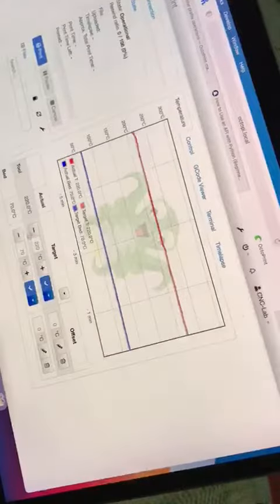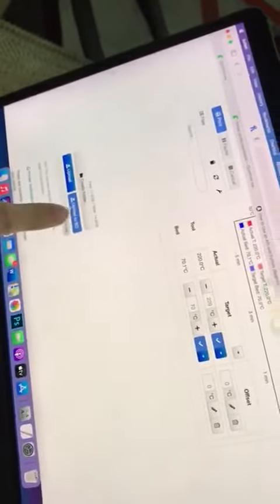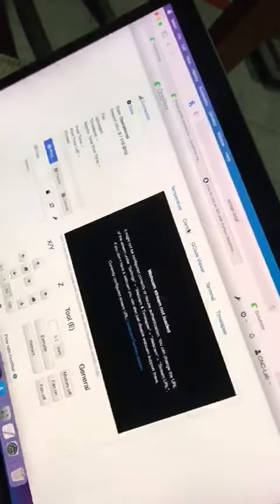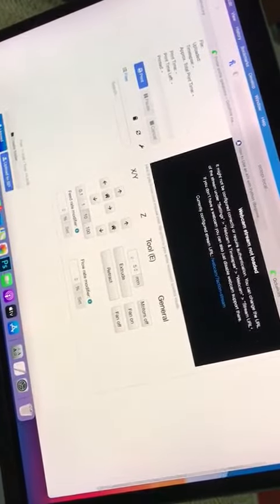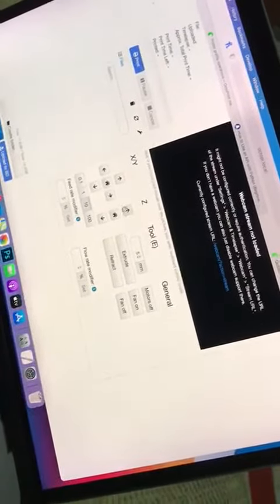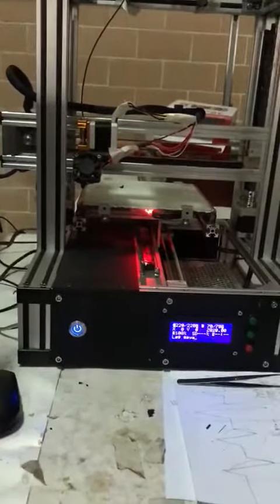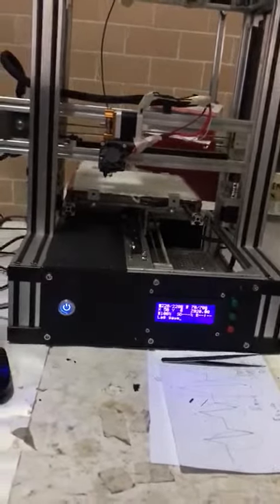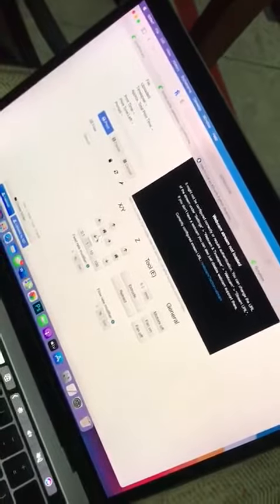IOT Enabled 3D Printer in action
The Internet of Things refers to a system of interrelated, internet-connected objects that are able to collect and transfer data over a wireless network without human intervention. The personal, business and industrial possibilities are virtually endless. Such was the motivation of this team, to incorporate the concept of Internet of Things in industry by designing a 3D printer workstation  for remote use. It is designed as such to be one that it is scalable across all industries and serves as a demonstration of concept under the banner of Industry 4.0. A comprehensive framework was designed using an industrial standard for cloud computing (AWS/Azure) and OctoPrint wireless 3D printer driver to enable our 3D printer to be connected to the world wide web, be controlled and monitored wirelessly through an internet connection. The implementation for said project was done sequentially, in phases, by first optimizing unhindered connection within the confines of GIK Institute and then upscaling to the world wide web. The framework allows for multiple users to register onto the network through their PCs, enabling them to use the 3D printer or a number of devices as such in remote location(s). This allows for the creation of a wireless network of machines and PCs that can be integrated across industries for various kinds of applications. The ultimate vision of this project is to establish inter machine communication for optimized industrial manufacturing and quality control, but the implementation of this concept is beyond the scope of this study.